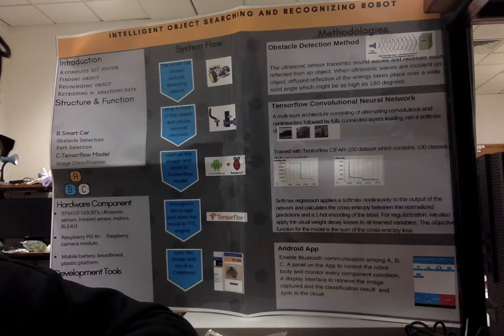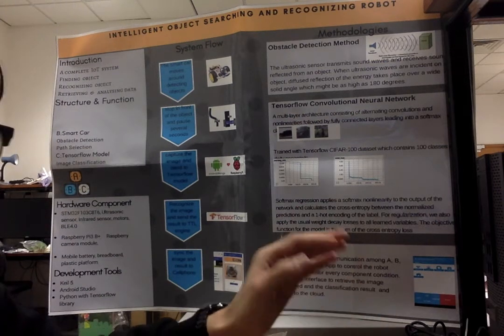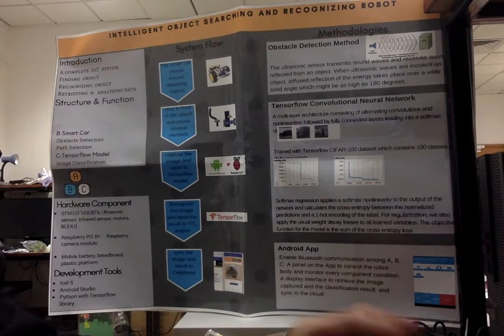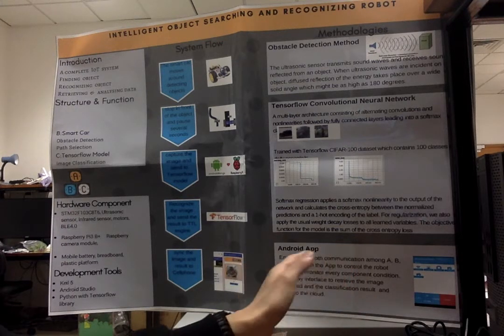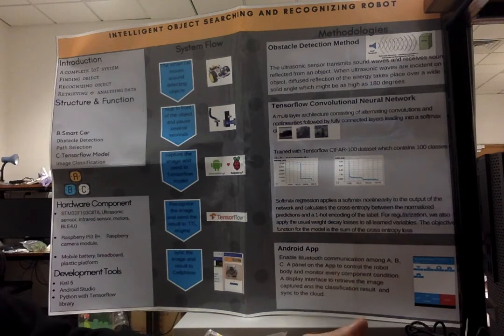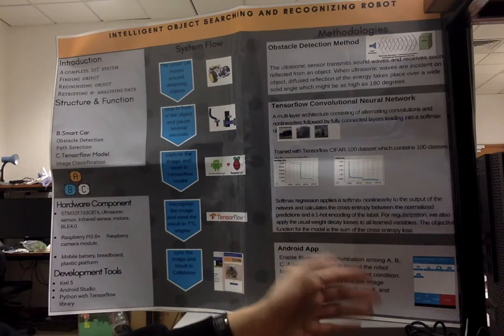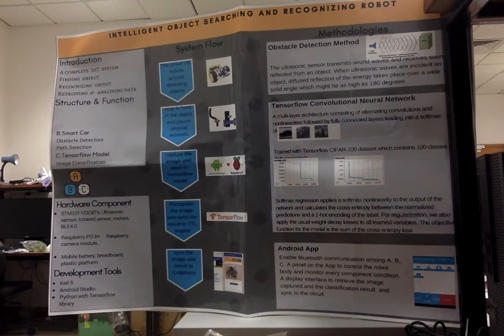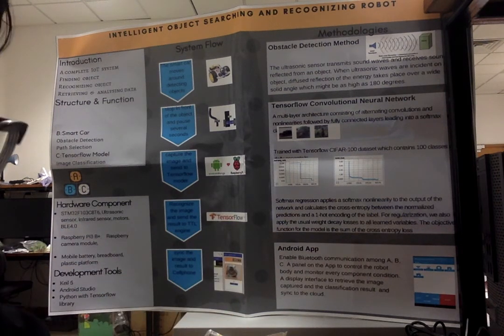FYP project IE department,CUHK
By Horan